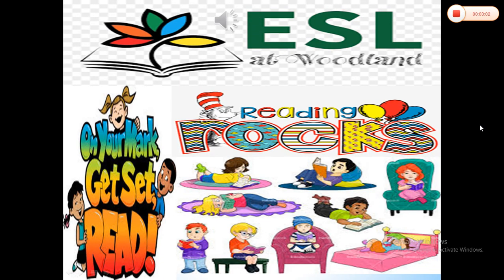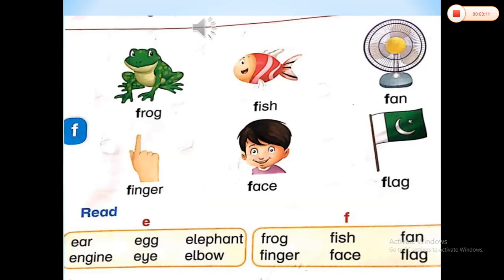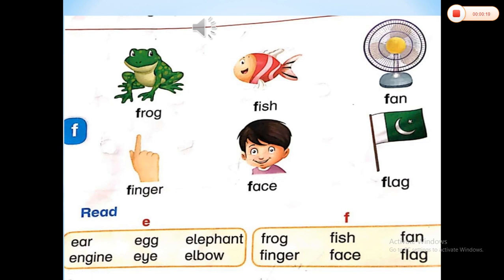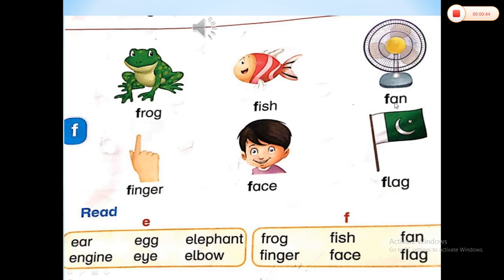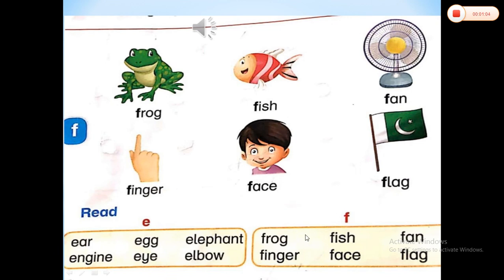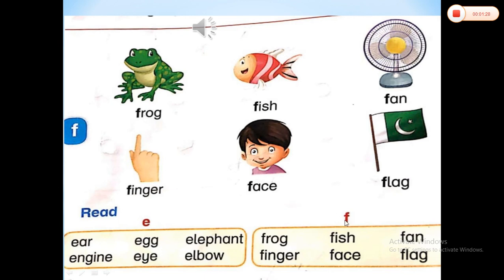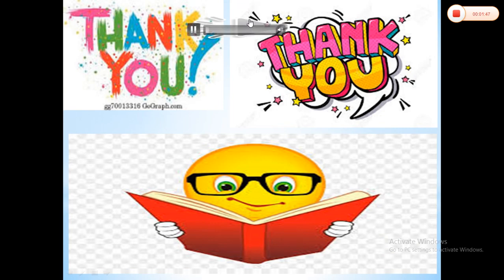English Book P 14 letter F